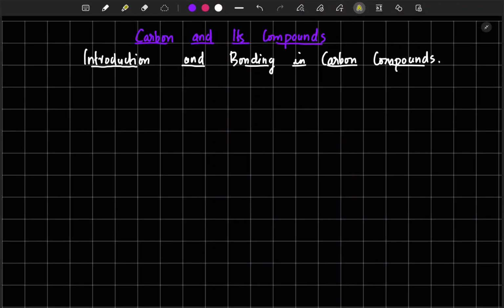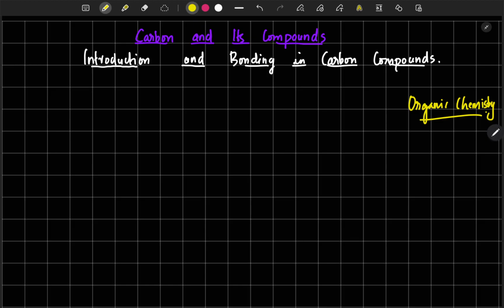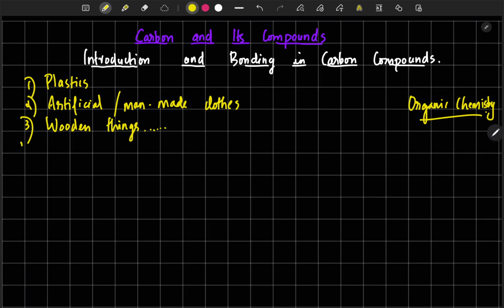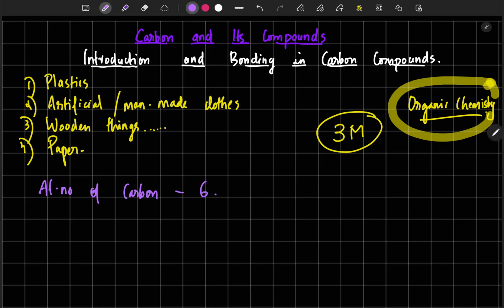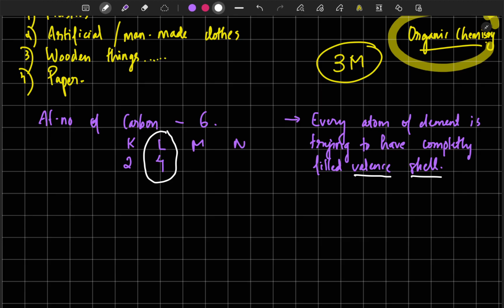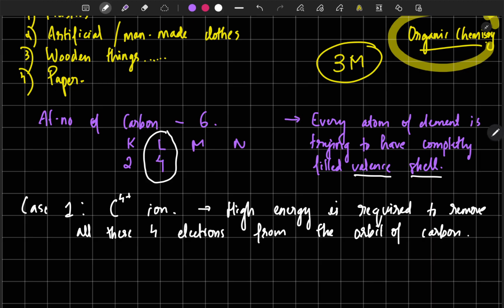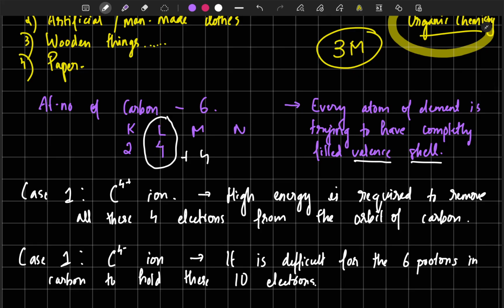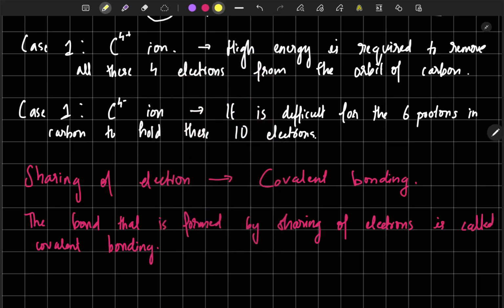Introduction |part 1|Carbon and it's compounds | cbse 10 grade.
This is the introduction to carbon and it's compounds.  Also talks about the nature of bonding in carbon.